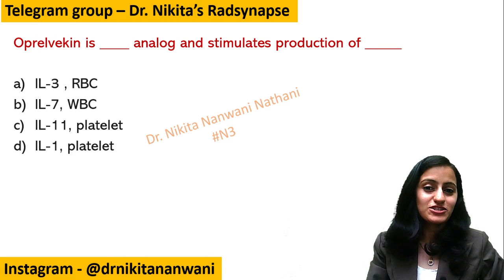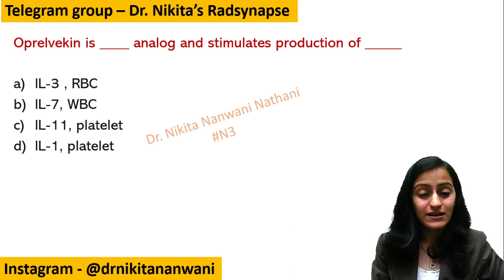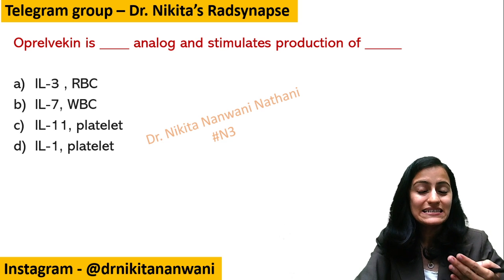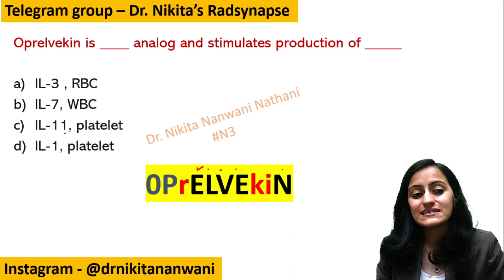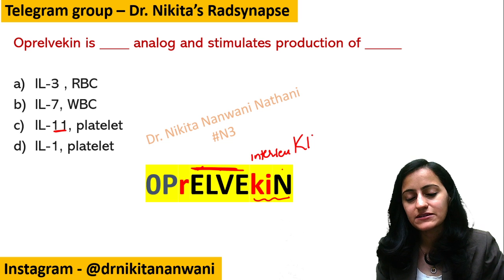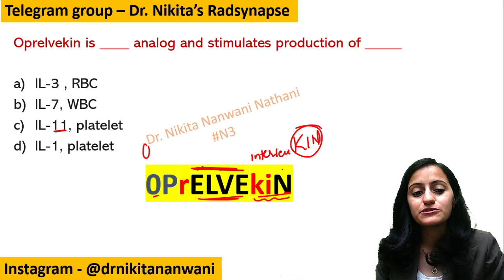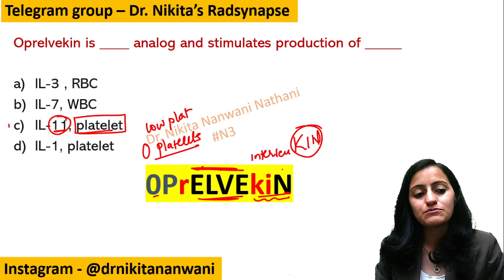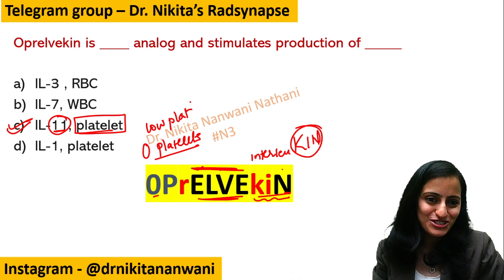Mnemonic of the day | Oprelvekin Drug – Pharmacology Mnemonic | NEETPG | USMLE | Dr. Nikita Nanwani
New Drug Oprelvekin | Pharmacology Mnemonics | Super Easy Mnemonics | NEETPG 2022